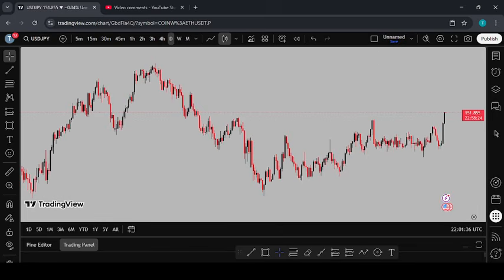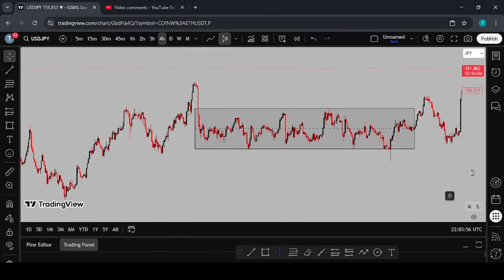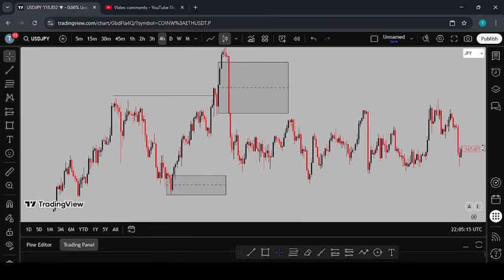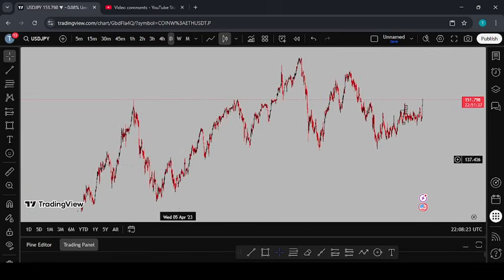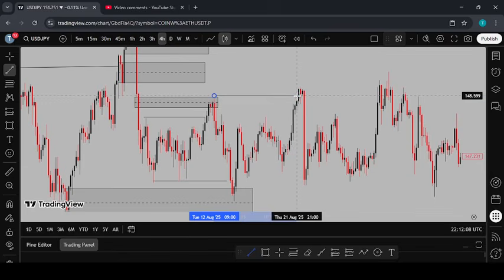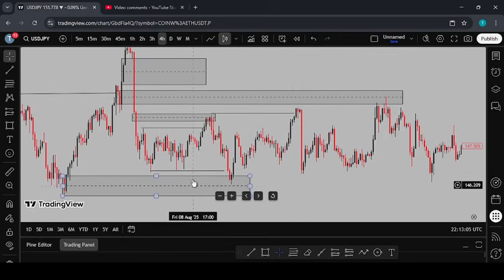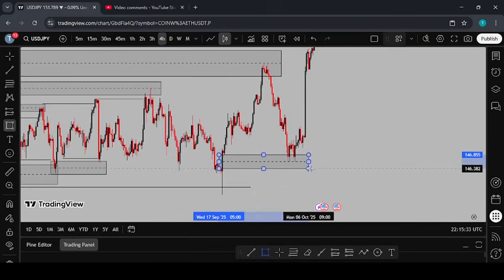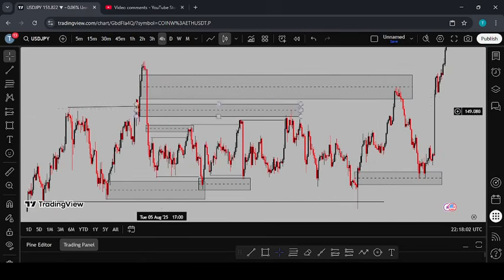Day 89 | Range-Bound Markets Part 2 – Spotting the Smart Money Breakout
In this follow-up to Day 88, we go deeper into how Smart Money exits consolidation and manipulates traders before a real move begins.
✅ The “fake” breakout vs. true Smart Money displacement
✅ Reading liquidity sweeps before the trend expansion
✅ Combining FVGs and order blocks to confirm direction
✅ Timing your entries after a range breakout
✅ Live chart examples to tie it all together

Learn how to anticipate the breakout, not chase it — and catch the institutional move before the crowd reacts.